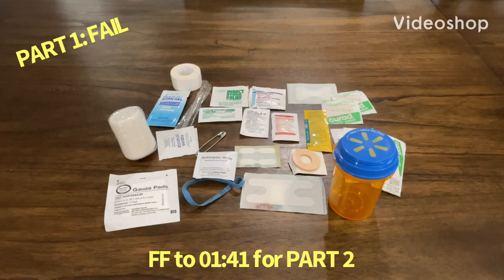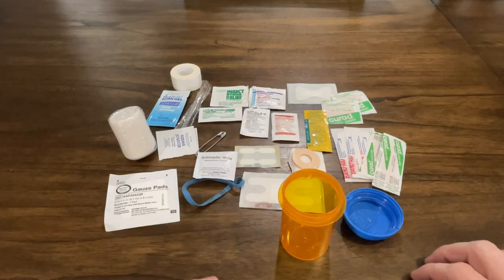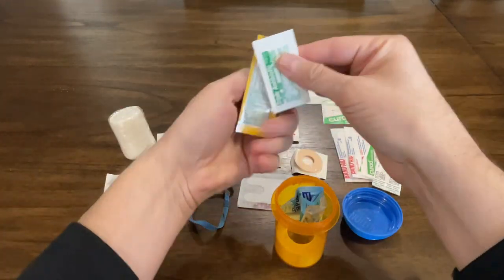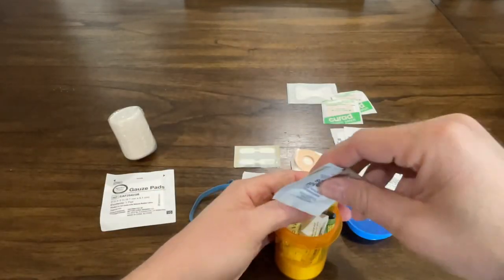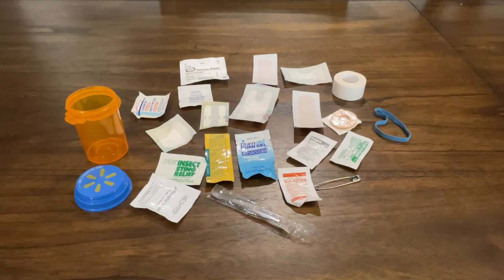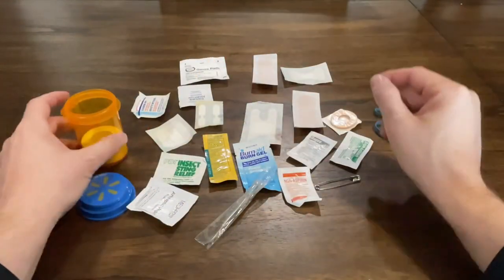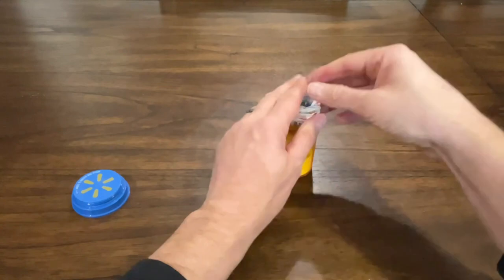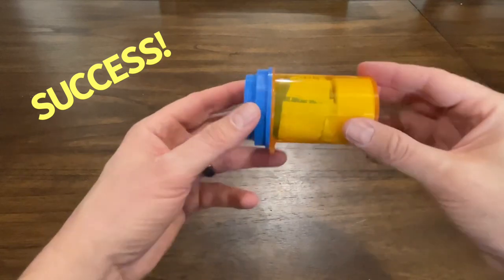Crafting a Portable First Aid Kit: Walmart Bottle DIY Travel Hack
In this informative and practical video, I will guide you through the process of creating an efficient and lightweight first aid kit using a simple Walmart prescription bottle. With my easy-to-follow DIY instructions, you'll learn how to craft a portable and versatile first aid kit that is perfect for all your travel adventures.

My "Crafting a Portable First Aid Kit: Walmart Bottle DIY Travel Hack" tutorial will provide you with all the necessary tips, tricks, and step-by-step guidance to assemble this essential kit. Whether you're a seasoned traveler or exploring the great outdoors, having a compact first aid kit is crucial for your safety and well-being.

Inside this video, I'll show you how to properly organize and pack your first aid kit using the Walmart prescription bottle. You'll discover various important items and supplies to include, ensuring that you're fully prepared for any unexpected injuries or accidents during your travels.

By following my travel hack, you'll save both space and money by repurposing a commonly found item into a practical and effective first aid solution. The ultralight nature of this kit ensures easy carrying and storage, making it a must-have for backpackers, day hikers, and adventure enthusiasts.

Join me as I demonstrate the complete process, from gathering the necessary materials to efficiently assembling your own customized first aid kit. I'll also provide helpful insights and recommendations for specific items to consider including, based on my own experiences and expertise in travel safety.

Don't miss out on this valuable DIY tutorial that offers a cost-effective and compact solution for your first aid needs. Watch my"Crafting a Portable First Aid Kit: Walmart Bottle DIY Travel Hack" video now, and embark on your adventures with peace of mind.

I showcase two attempts at making a DIY ultralight first aid kit from an empty Walmart prescription bottle. 1st attempt is a fail. 2nd attempt is a success.

Skip to 01:41 for successful attempt

Contents:
1-Empty Walmart 2” diameter prescription bottle
1-tweezers
1-small round moleskin
1-safety pin
1-roll first aid tape
1-rubber band
1-Antiseptic wipe
1-insect sting relief medicated pad
1-Neosporin
1-cleansing wipe
1-Burn gel
1-2 tablet extra strength non-aspirin (500mg ea. Tablet)
1-triple antibiotic ointment
1-2 tablet ibuprofen (200mg ea. Tablet)
1-plastic patch Band-Aid
2-butterfly closure Band-Aids
2-alcohol swab
2-standard Band-Aid
1-fingertip Band-Aid
1-knuckle Band-Aid
1-2x2 gauze pad